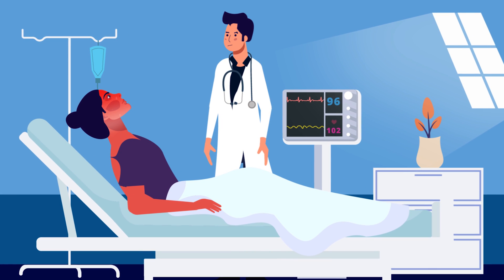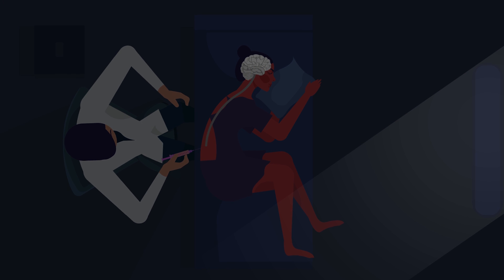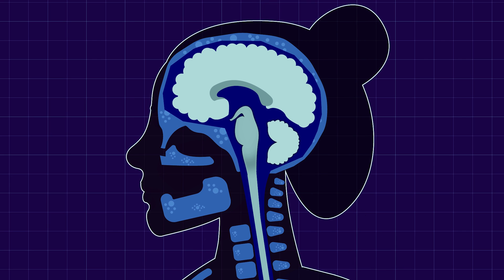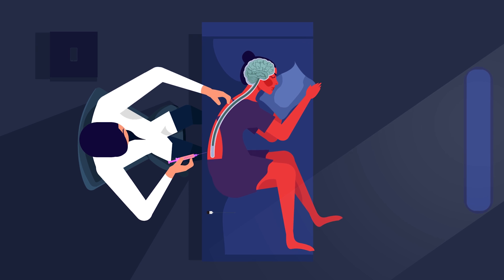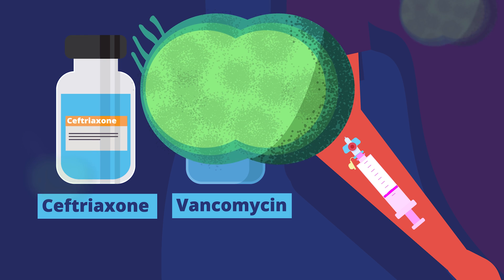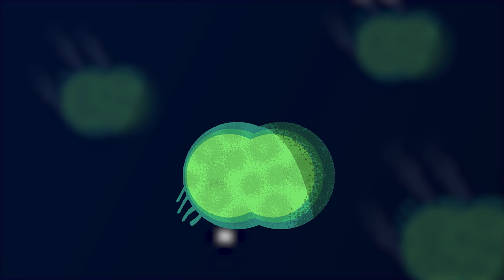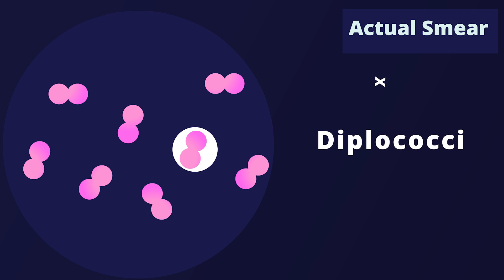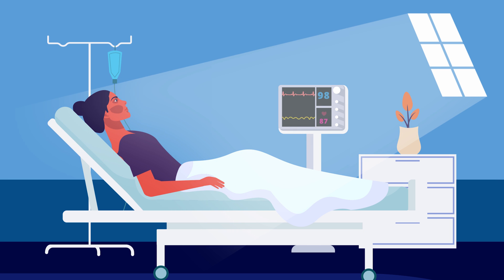Bacterial Meningitis : Symptoms, Diagnosis, Treatments & Pathology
What is Meningitis? Well, Bacterial Meningitis is a True Medical Emergency that requires an urgent Lumbar Puncture for the diagnosis. This real life clinical case is about a young female patient in her thirties who presented with symptoms of Fever, headache, & Confusion. Streptococcus Pneumoniae was our first differential diagnosis, but later she was found to have Meningococcal Meningitis (Neisseria Meningitidis).

Chapters.
00:00 Clinical Diagnosis
00:40 Importance of CSF
01:10 Brain Herniation Risk
01:54 Lumbar Puncture
02:20 Antibiotics treatment
02:52 CSF analysis
03:26 Gram Stain Analysis
04:03 CSF culture Analysis

The topics discussed in this animation are.
1. Presentation of Bacterial Meningitis with  symptoms.
2. Important Clinical Signs such as Neck rigidity/stiffness & Photophobia.
3. How to decide if the patients needs a Brain CT scan before the Lumbar puncture.
4. Performing a Lumbar Puncture (LP)
5. Analyzing a Cerebrospinal fluid (CSF) report.
7. Utilization of Gram Stain to Identify the Causative Bacteria (Neisseria Meningitides vs Streptococcus Pneumoniae)
8. Empirical and targeted antibiotics therapy for Bacterial Meningitis. (Vancomycin & Ceftriaxone)
9. The rationale of giving Steroids (dexamethasone) before the administration of antibiotics.